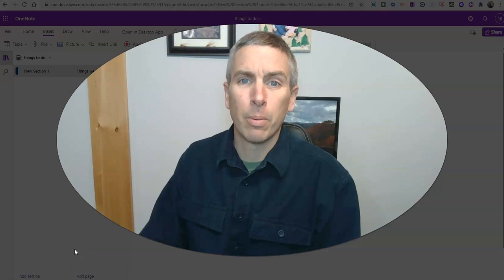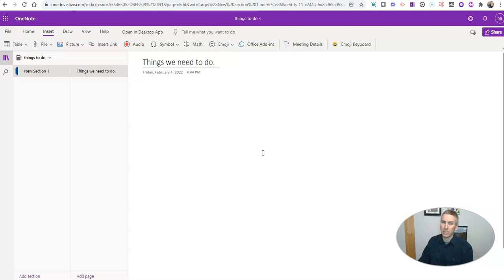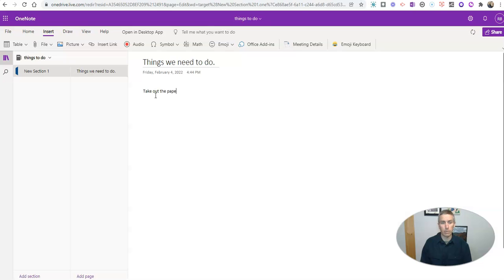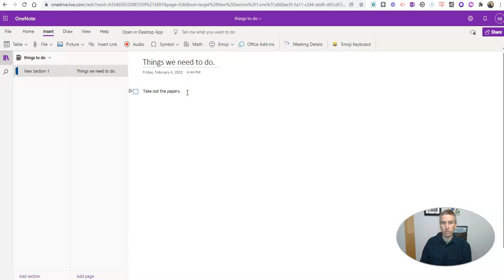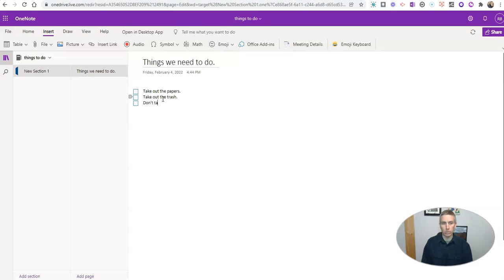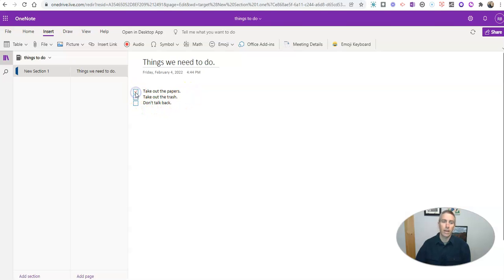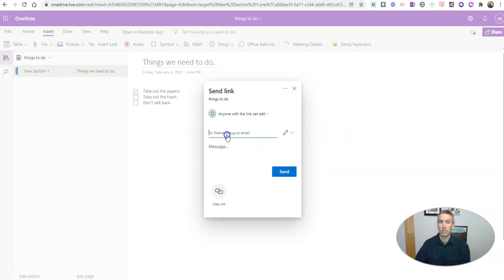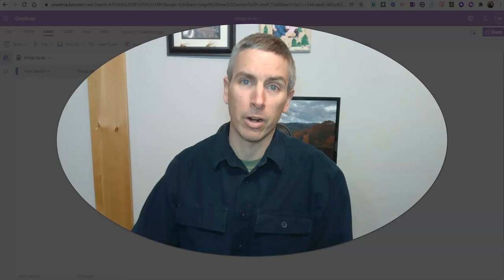How to Create and Share To-do Lists in OneNote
It's easy to create and share to-do lists in OneNote. Here's how it's done.
🏫 Take a course with me: 🏫